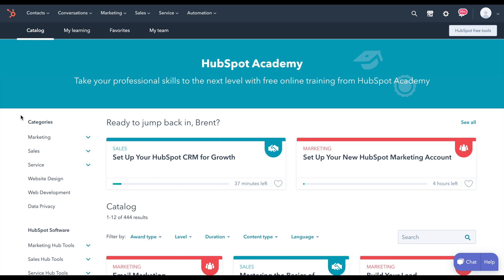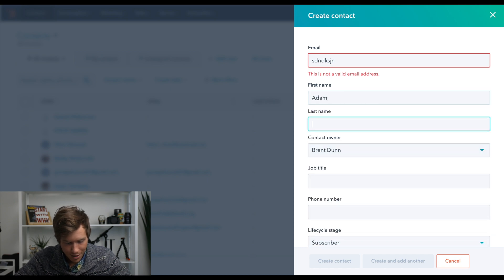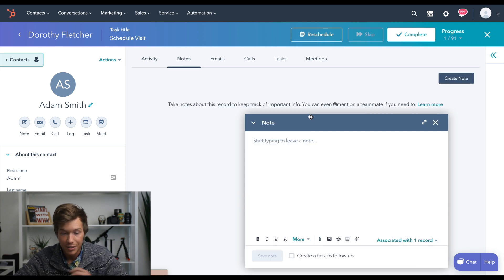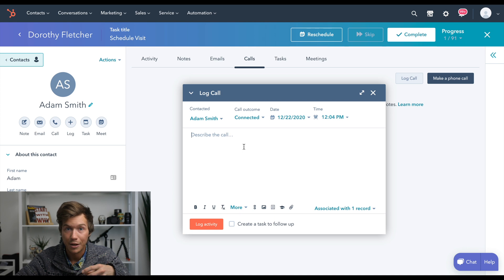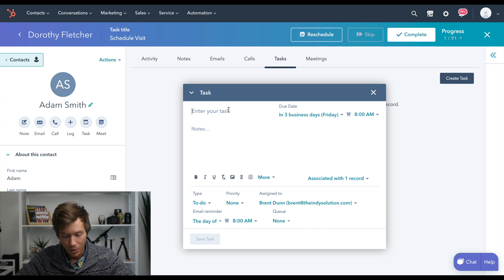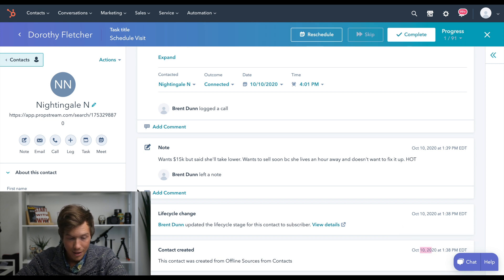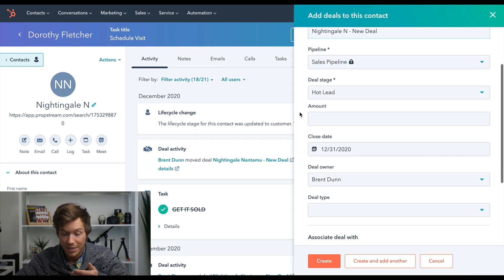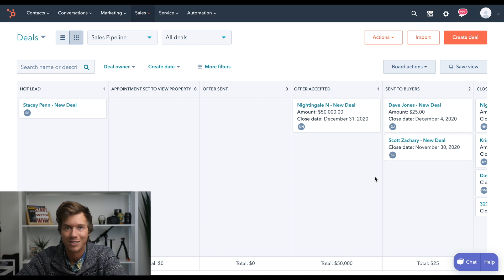BEST Lead Management CRM for Real Estate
When dealing with multiple Real Estate leads and properties all at once it's easy to lose track of where your deals are. In today's vide we talk about our lead Management system and why we think it could help YOUR real estate business tremendously.

00:00 Introduction
00:30 Why USE a CRM
01:00 Why we chose HUBSPOT
01:35 Hubspot Tutorial
01:50 Contacts Overview
03:14 Create Tasks
03:33 Call Log
04:30 OUR FAVORITE FEATURE
06:23 Deals and Sales Pipeline

Our Gear
Daily Lens
Crazy Crisp Mic
Fast Back up SSD
Our MASSIVE Light